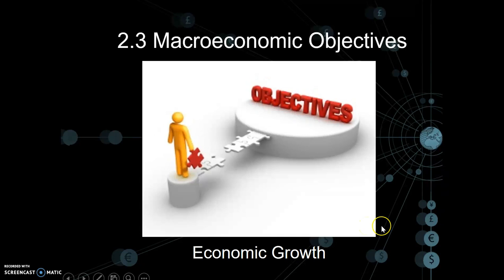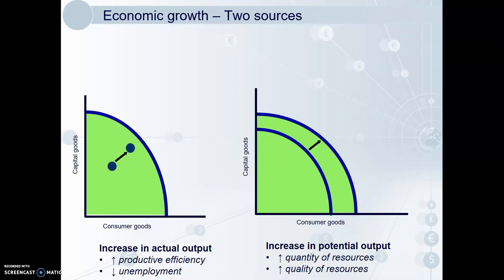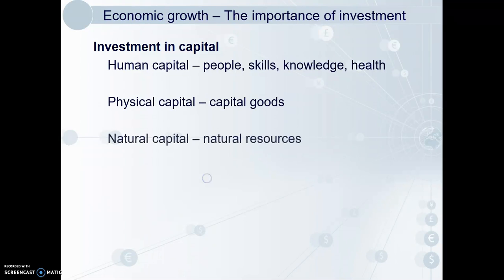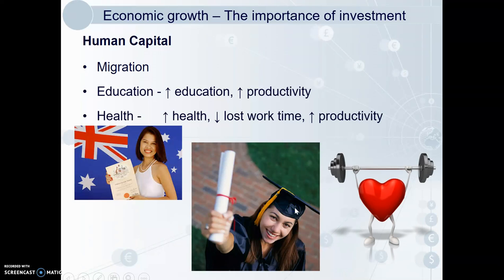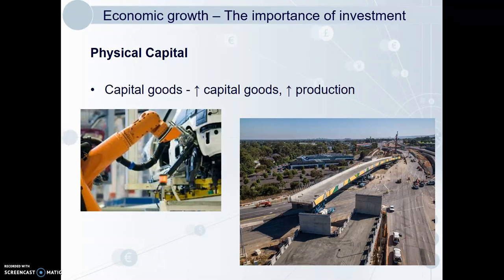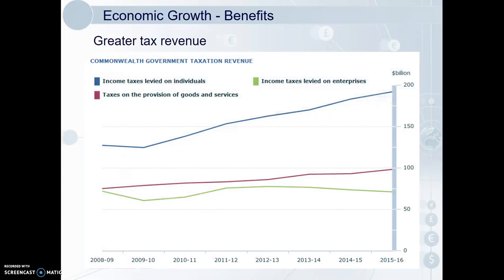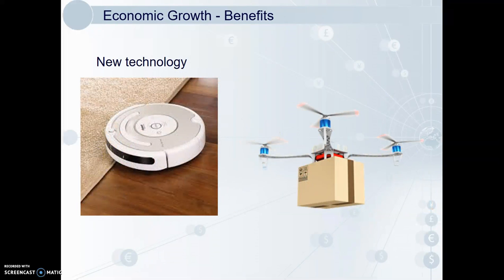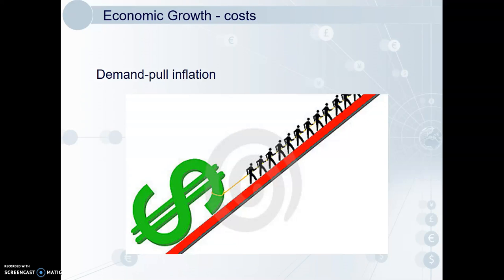2 3 - Macroeconomic Objectives - Economic Growth